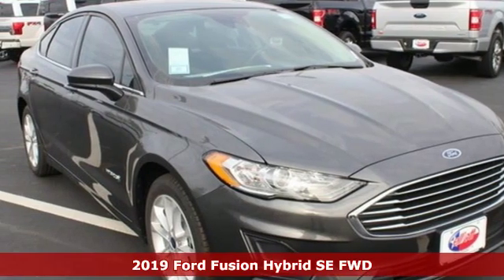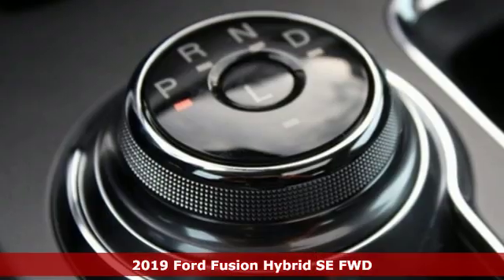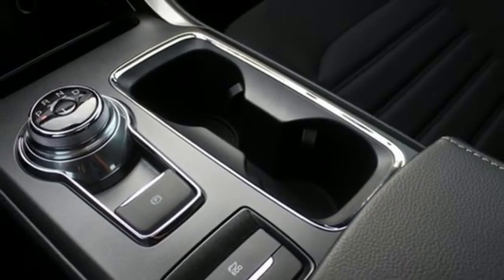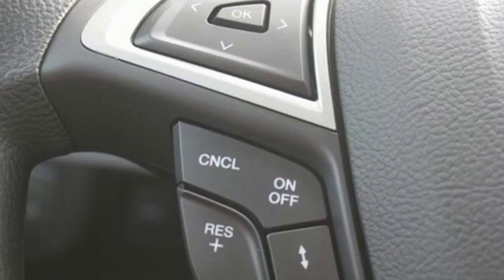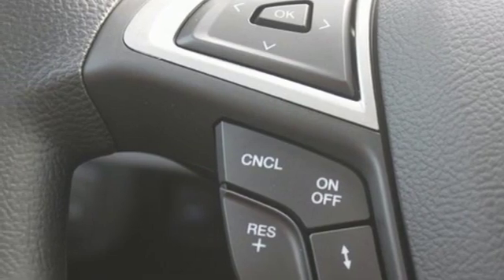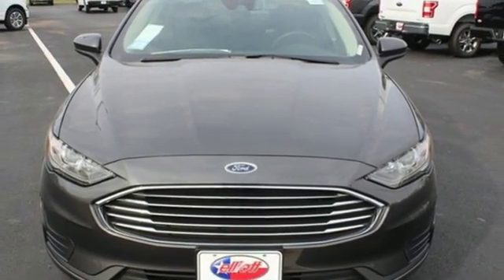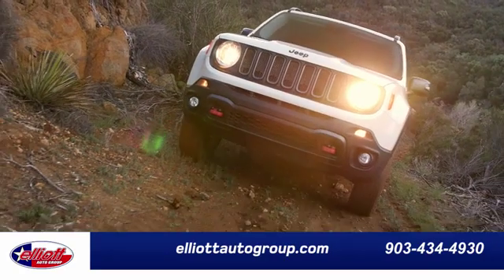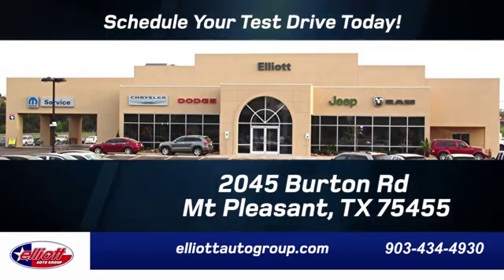New 2019 Ford Fusion Hybrid Mt Pleasant TX Sulphur Springs, TX F6753 - SOLD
Year: 2019
Make: Ford
Model: Fusion Hybrid
Trim: SE
Engine: I4 Hybrid
Transmission: eCVT
Color: Gray
Interior: Ebony
Stock #: F6753
VIN: 3FA6P0LU4KR132840
Magnetic Metallic 2019 Ford Fusion Hybrid SE FWD eCVT I4 Hybrid **MOONROOF**, **BACKUP CAMERA**, **APPLE CARPLAY & ANDROID AUTO**, **CO-PILOT360**.brbrPrice includes all rebates, incentives and dealer discounts. Price listed is lowest available price. Does not include dealer adds, tax, title, license or fees. To qualify for all rebates and incentives, a qualified trade in and/or financing with Ford Motor Credit may be required. All vehicles have window tint ($199) and the Elliott Protection Package ($299). Trucks have a spray in bed liner ($499). We are located just west of Titus Regional Medical Center on the I-30 frontage road. 43/41 City/Highway MPG Price includes: $1,000 - Retail Customer Cash. Exp. 07/01/2019, $1,000 - Retail Owner Loyalty. Exp. 07/01/2019, $500 - Ford Credit Retail Bonus Customer Cash. Exp. 07/01/2019, $1,000 - Retail Bonus Customer Cash. Exp. 07/01/2019, $500 - Select Inventory Retail Customer Cash. Exp. 07/01/2019

Address:
2045 Burton Rd.